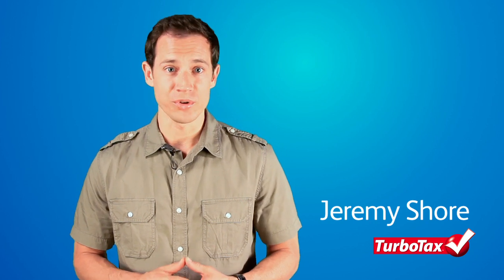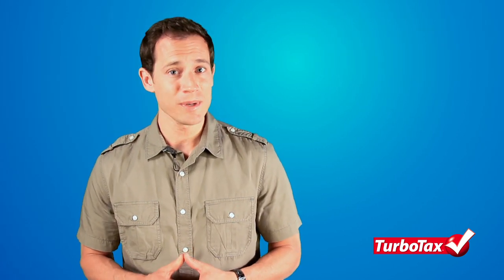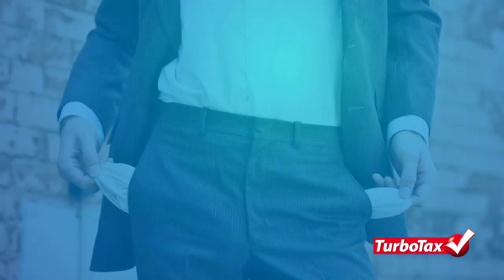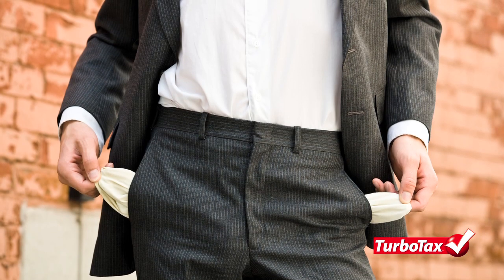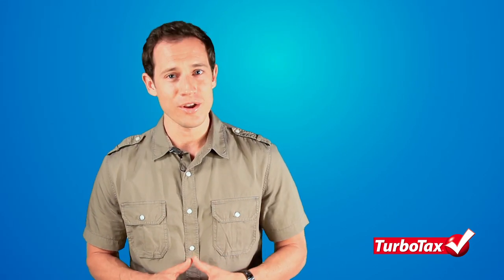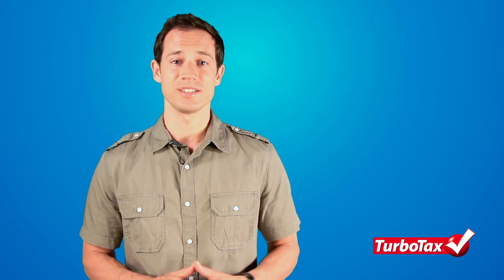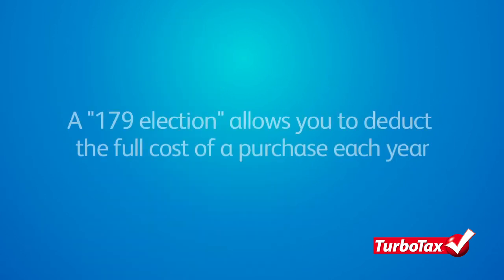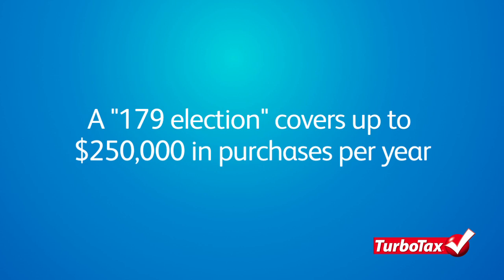Tax Tips for Small Businesses - TurboTax Tax Tip Video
Small businesses have certain tax tips available to them that can help reduce the amount of money owed in taxes each year. Get tax tips for small businesses with help from TurboTax in this video clip.